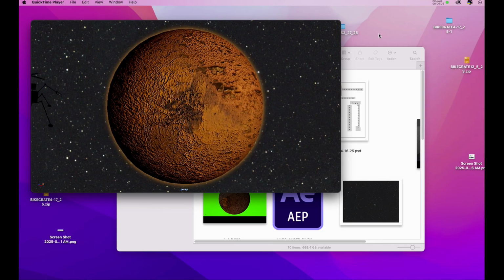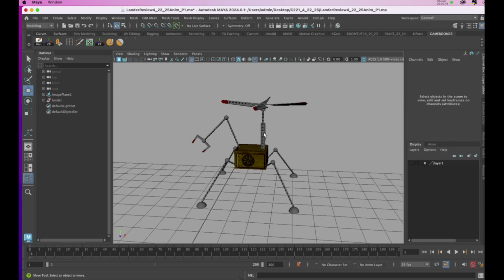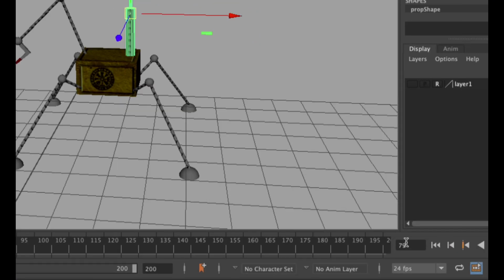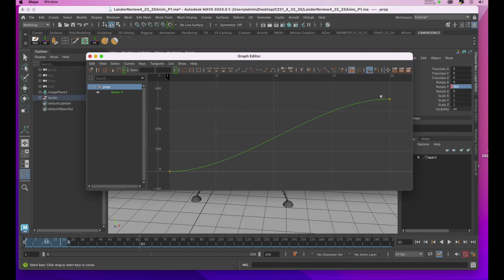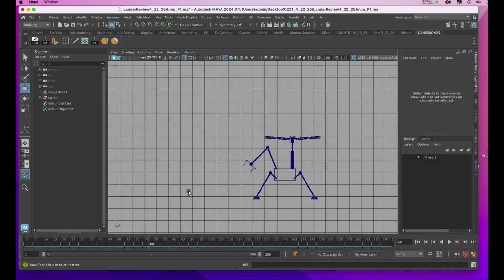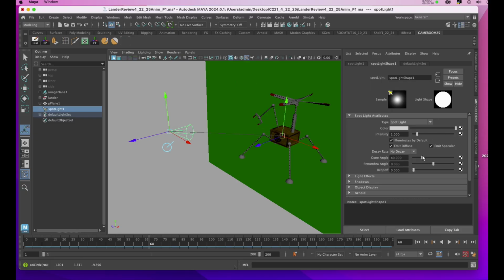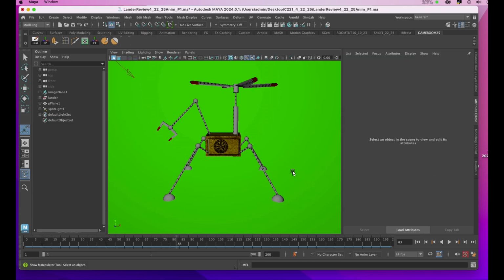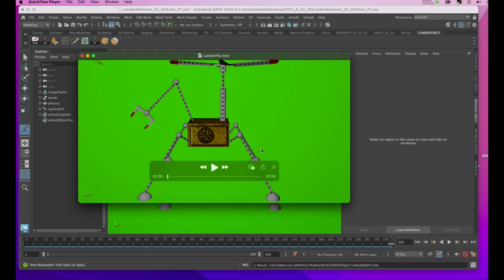MARSLANDER PART 4